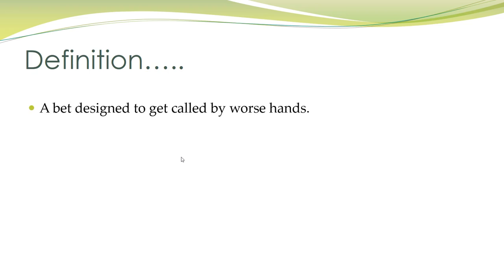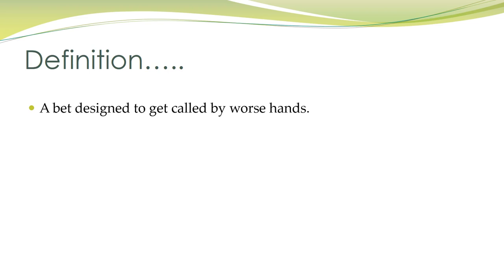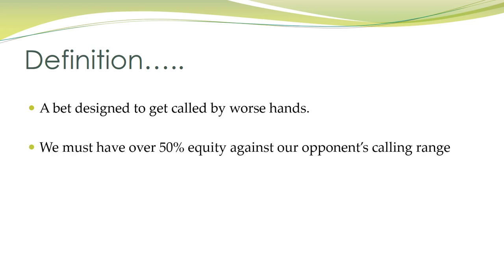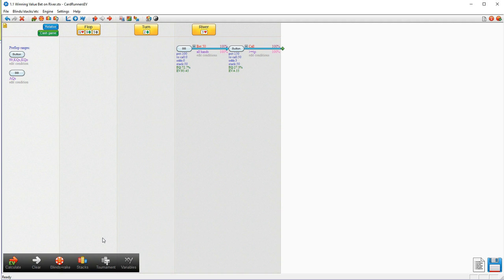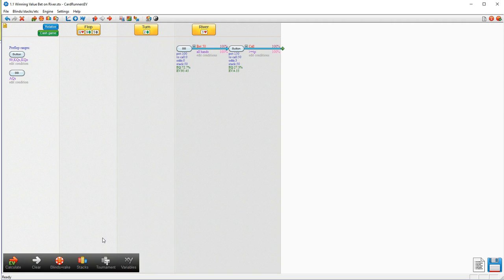Fundamental Theorems of Poker Vid 2 - Value Betting from w34z3l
PokerMarket - Making Poker More Efficient

This is the second video in a seven part series on the fundamental theorems of poker.

1. Introduction
2. Value Betting
3. Bluffing
4. Semi-Bluffing
5. Limitations of Flawed Terminology
6. Protection Betting
7. Misconceptions when Defending

We start with the basics and get advanced quite quickly.  CREV
modelling is used throughout to demonstrate concepts. Many of
the ideas expressed in this series have never properly been
documented in books or training videos.

Watching this video will help to generate a stronger understanding
of how our expectation is directly affected by our decisions.

Don't miss out on this brand new and 100% original series.